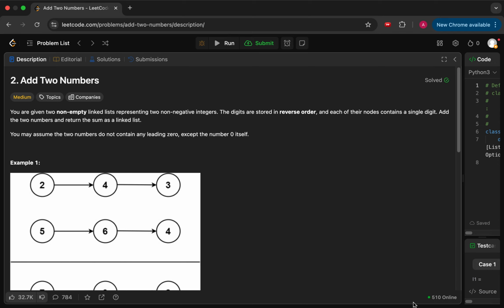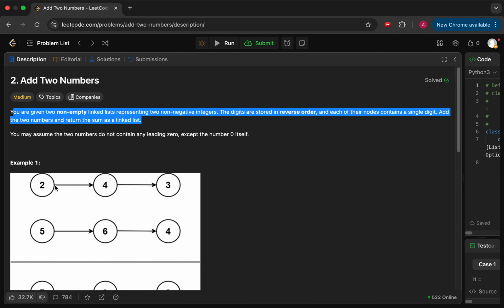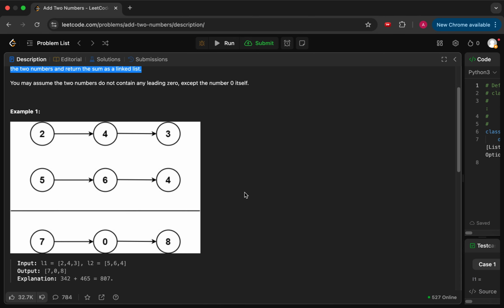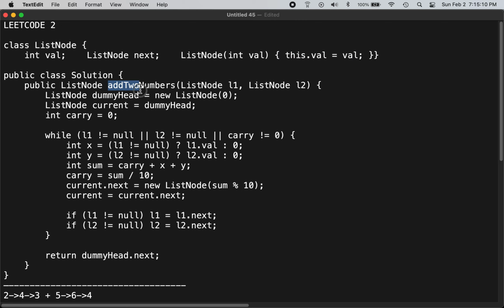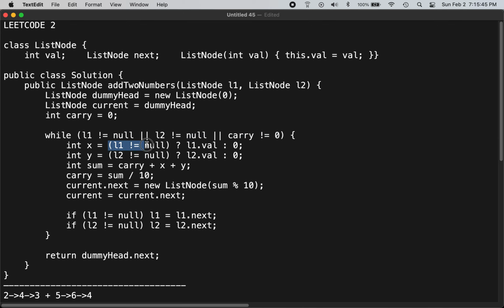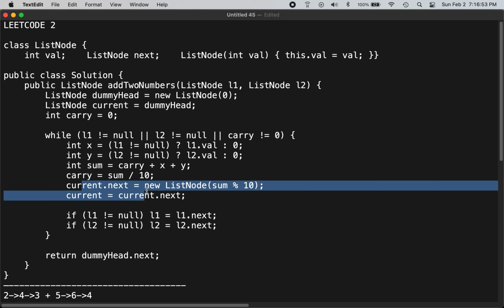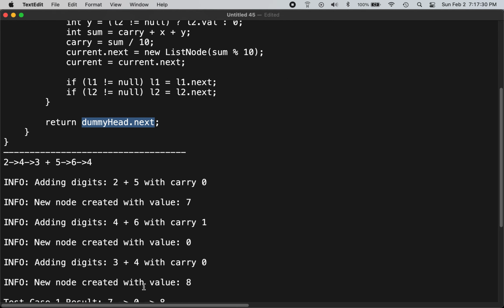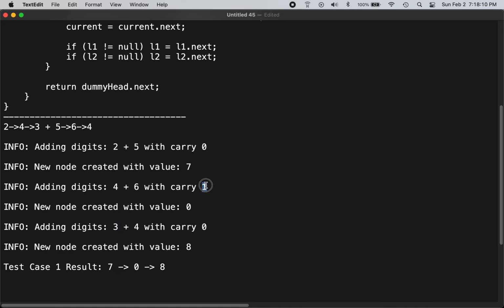LEETCODE 2 : Add Two Numbers : java solution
LeetCode problem 2, titled "Add Two Numbers," is a medium-level challenge where you're given two non-empty linked lists representing two non-negative integers. The digits are stored in reverse order, and each of their nodes contains a single digit. The task is to add the two numbers and return the sum as a linked list. This problem tests your ability to manipulate linked lists and handle carry-over while adding digits. It provides a good exercise in simulating a numerical operation typically handled automatically by hardware, applying core computer science concepts in data structure manipulation and algorithm design.